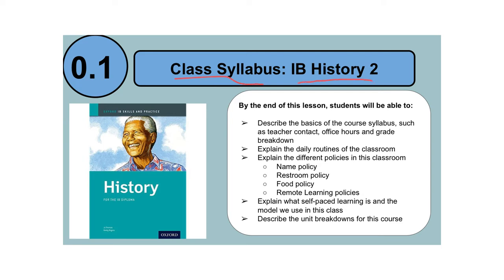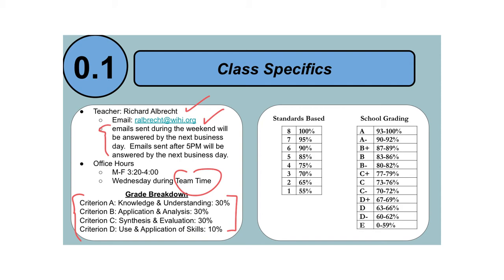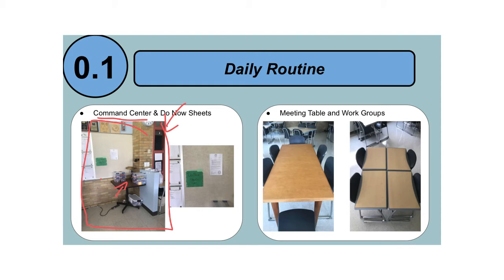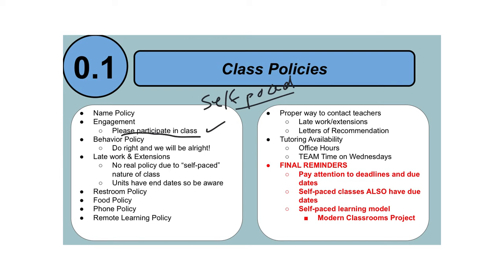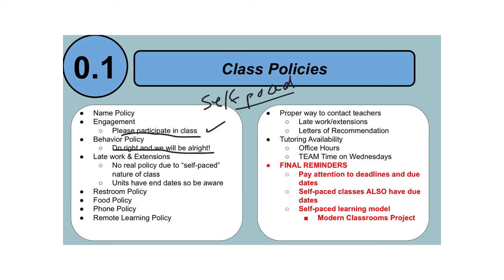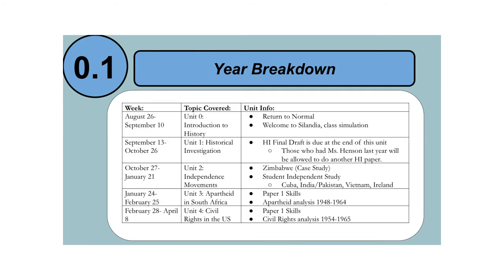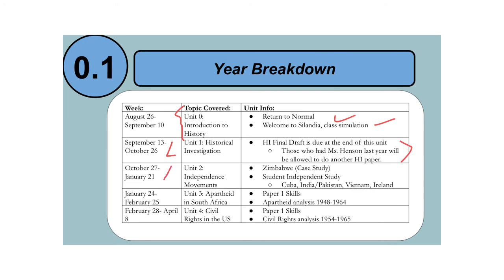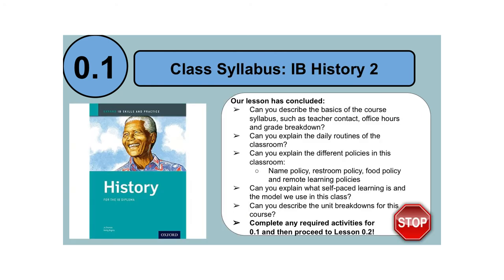0.1 Class Syllabus IB History 2